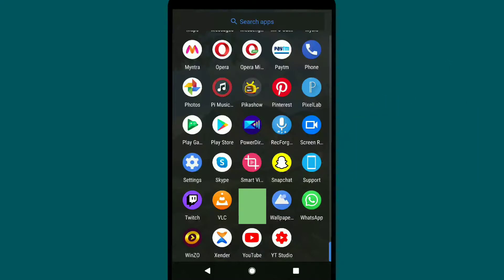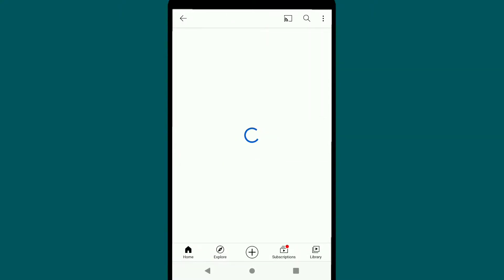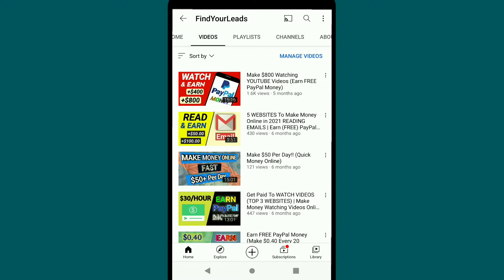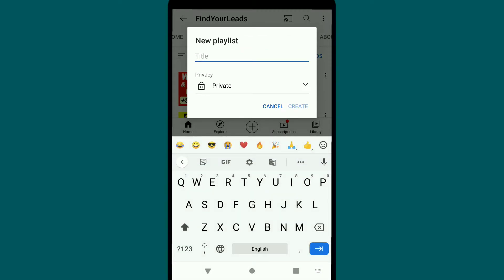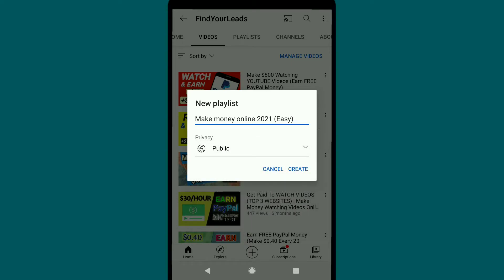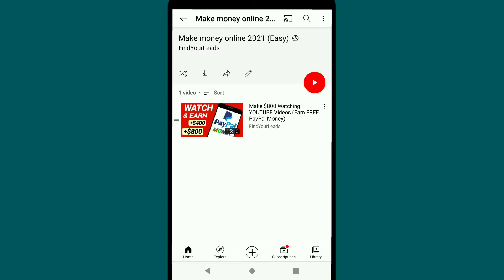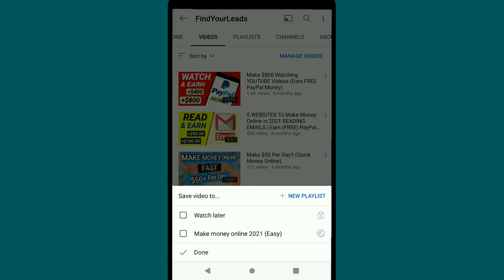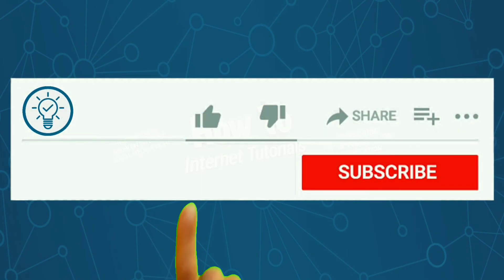How to Create Playlist on Your YouTube Channel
How to make a Playlist on Youtube 2021 | Create YouTube Playlist on Mobile Phone.

In this video I will show you how to create playlist on youtube channel on phone (android & ios). Do you know? You also can views through youtube playlist! If you know or not, you should create playlists on youtube channel and if you don't know how to create playlist on youtube app, then this video is gonna be very helpful for you. So make sure you watch this video all the way to end. And you can easily create your playlist on youtube channel on your phone which helps your videos to get additional views.

Note: The process of creating playlist on youtube channel will be pretty much same on android and iphone. You will know how to make playlist on youtube channel on YouTube app after watching this video. It's easy! Watch the whole video. You'll get it.